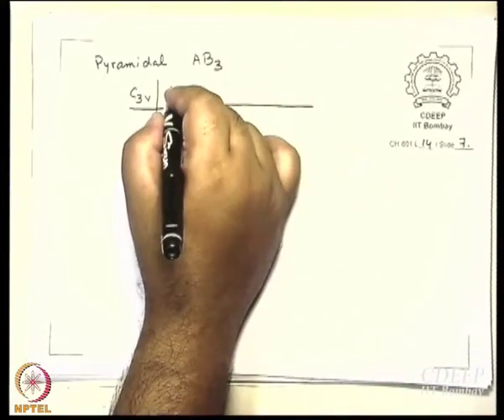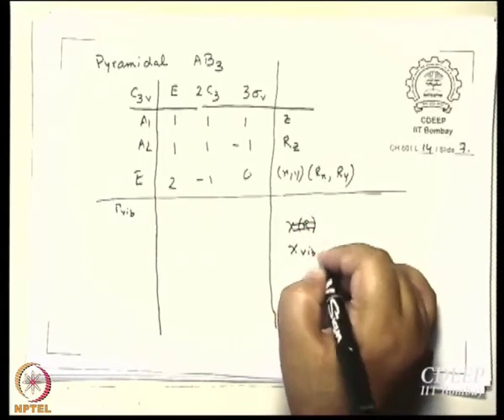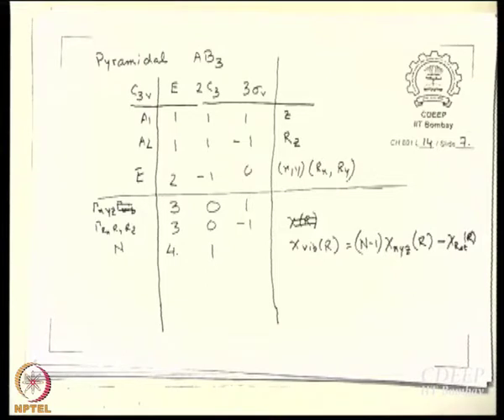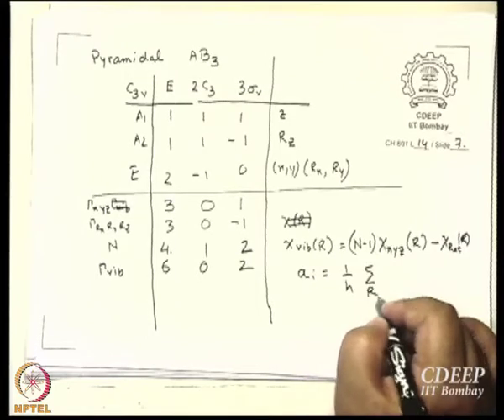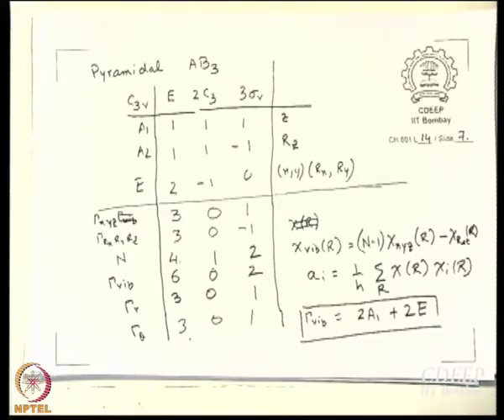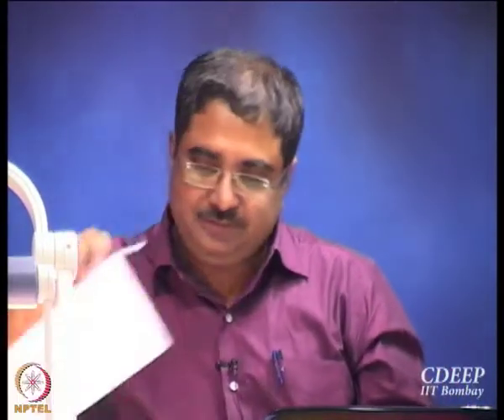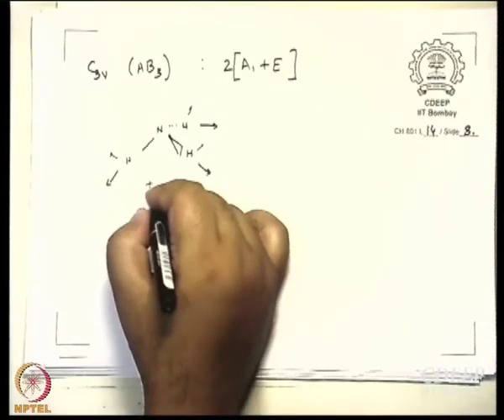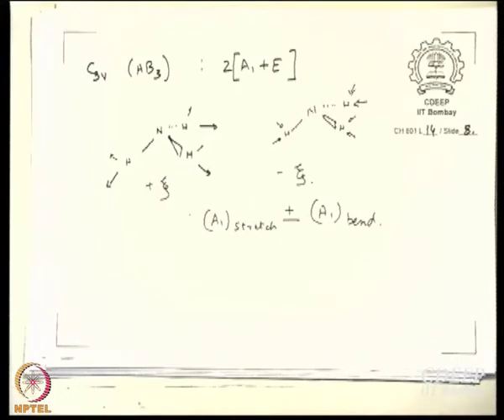Week 7-Lecture 39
Lecture 39 : Normal mode analysis: some examples